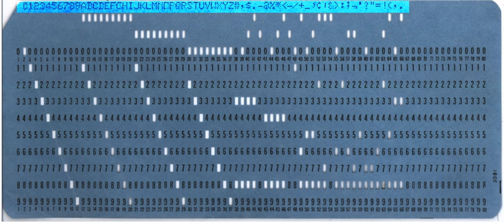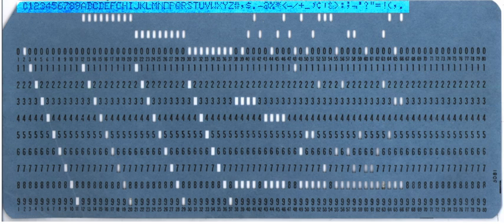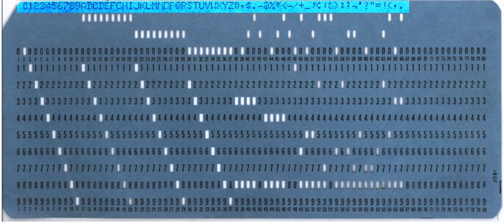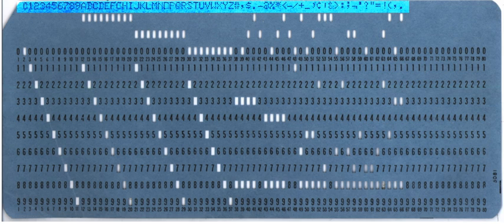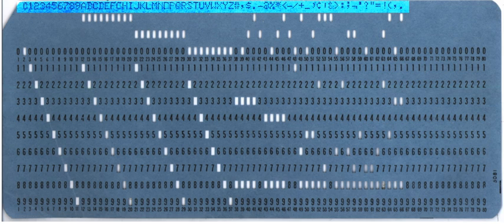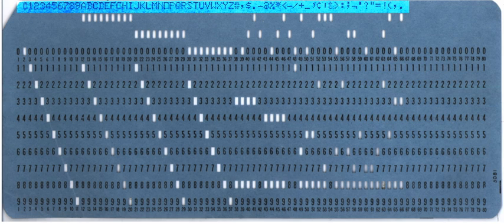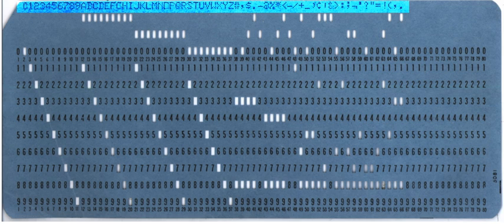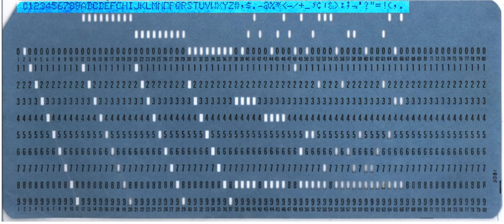EBCDIC | Wikipedia audio article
This is an audio version of the Wikipedia Article:
EBCDIC

- Socrates

SUMMARY
Extended Binary Coded Decimal Interchange Code (EBCDIC; ) is an eight-bit character encoding used mainly on IBM mainframe and IBM midrange computer operating systems. It descended from the code used with punched cards and the corresponding six bit binary-coded decimal code used with most of IBM's computer peripherals of the late 1950s and early 1960s. It is supported by various non-IBM platforms, such as Fujitsu-Siemens' BS2000/OSD, OS-IV, MSP, and MSP-EX, the SDS Sigma series, Unisys VS/9, Burroughs MCP and ICL VME.